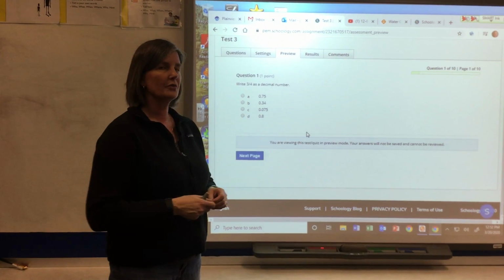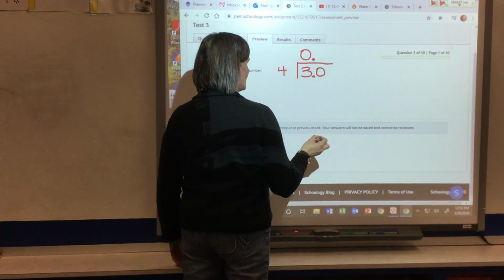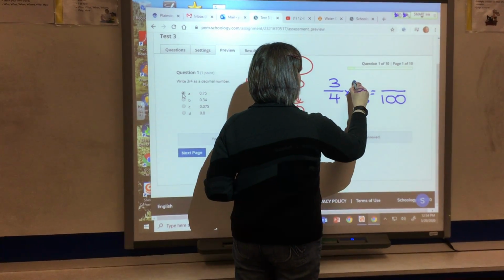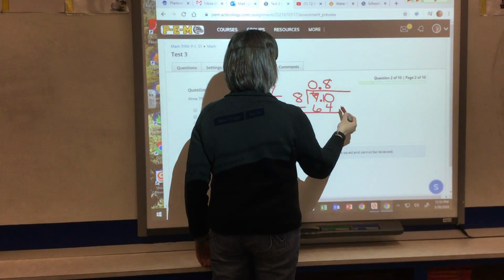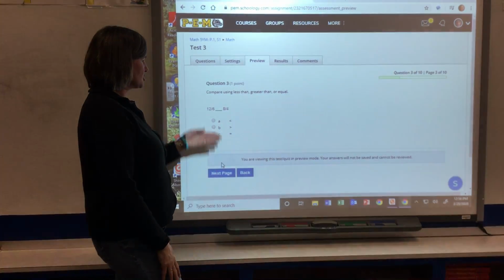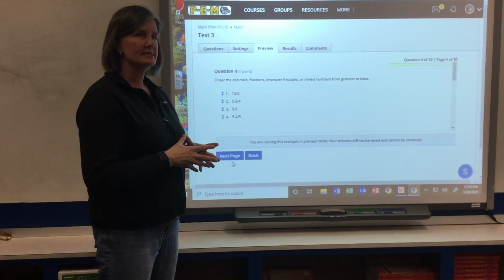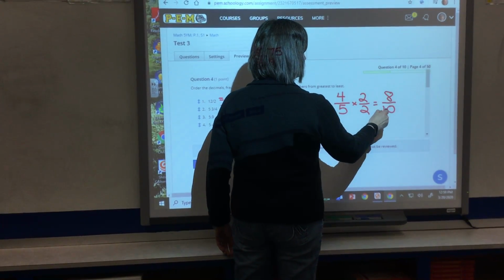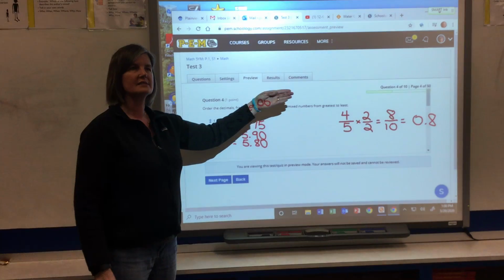Test 3 Part 1